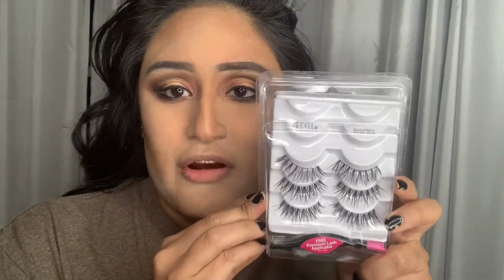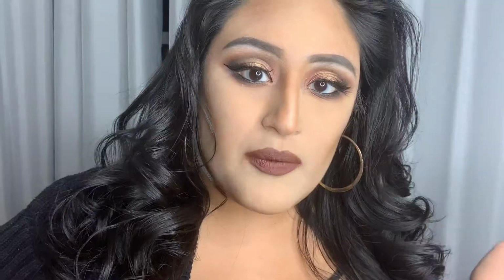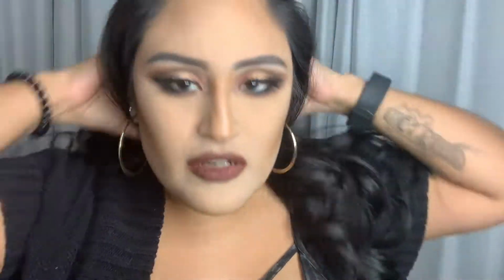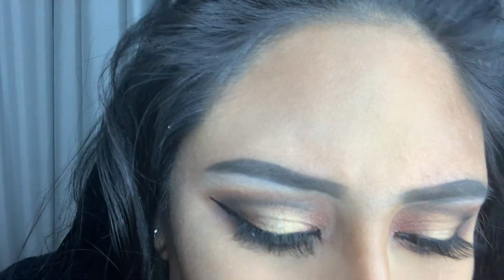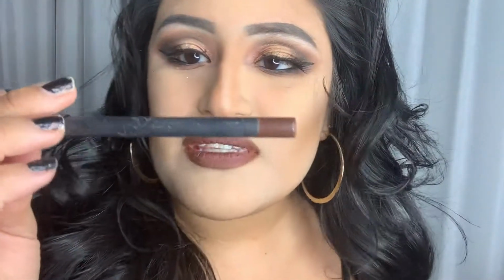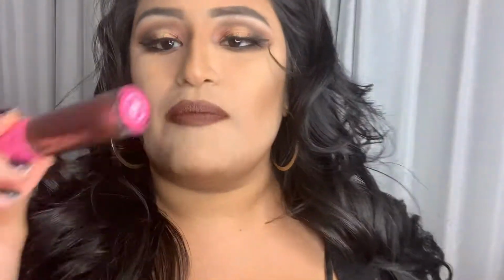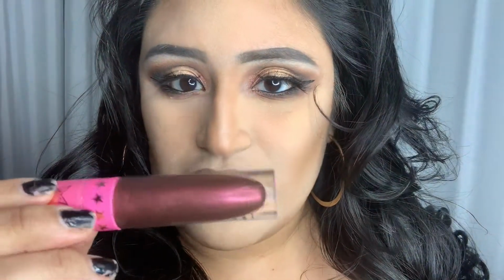Night out/ NYE inspired tutorial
Hi! I used some of my fav products!  Late, but better late than never right?

Products mentioned:
ABH dip brow pomade- Granite
ABH brow brush - 14/12 ( number got smudged off, but I have and use both)
Real Techniques- Large Crease Brush
Urban Decay- Naked Basics double ended brush
MAC- Fix +
Morphe- Flat Shader brush (from an old bundle)
Pencil Brush- old no named
Marc Jacobs Remarcable foundation- Honey Medium 54
Beauty Blender
Urban Decay All Nighter Concealer- Medium Neutral
Laura Mercier Setting Powder- Universal
Real Techniques sponge
Sephora- angled blush brush
Benefit Bronzer- Hoola
KVD angled eyeshadow brush
ABH powder bronzer- Mahogany
ABH Ultimate Glow Kit
Inglot gel eyeliner-77
ELF angled liner brush
Benefit- Roller Lash Mascara
Ardell lashes- Natural wisps
KVD dagger eyeliner
Velour lash glue & applicator
KVD Everlasting Liquid lipstick- Hilda
Kylie lip liner- True Brown K
Jeffree Star- No Tea No Shade

Time Stamps:
00:00 Intro
00:26 Tutorial 1st song
03:39 Second song
08:22 Third song
09:15 Lashes and Lips
09:39 More Third song
11:30 Final Look

Intro and outro by Eljah V.